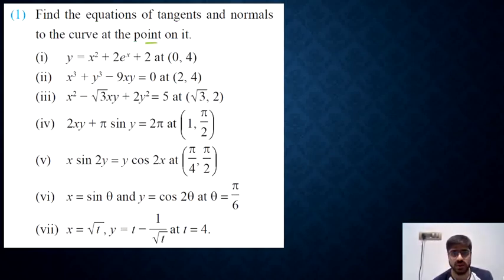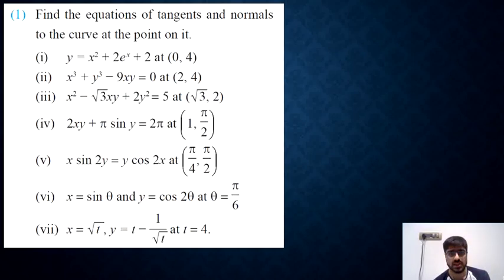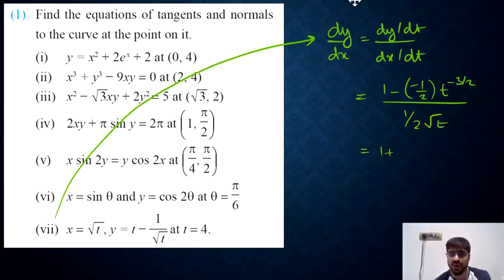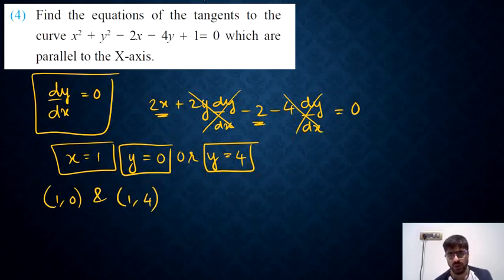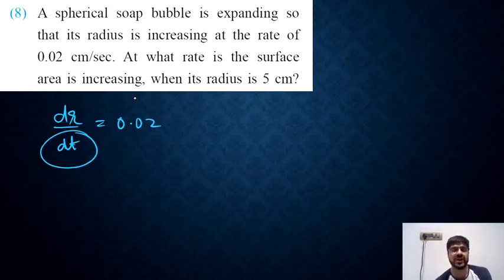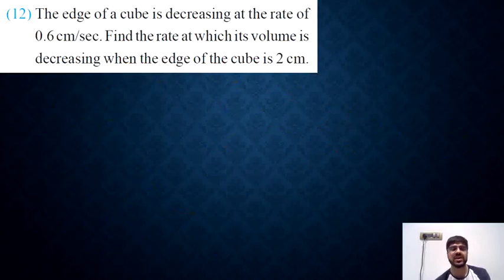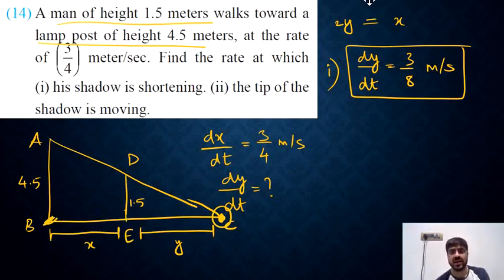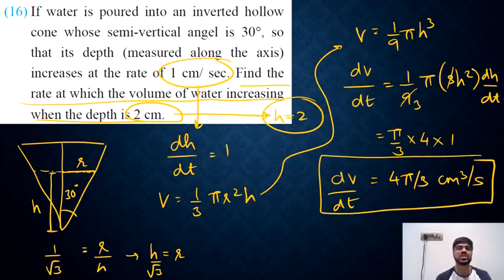Application of derivatives | JEE Mains and Advanced | NEET | 12th boards | Maths | Ex. 2.1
Application of derivatives for students targeting 11th and 12th standard college exams, jee mains, advanced, mht cet, bitstat, neet, board exams